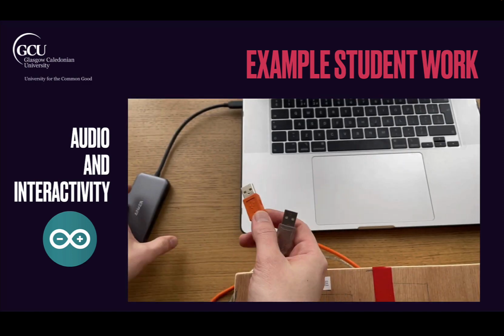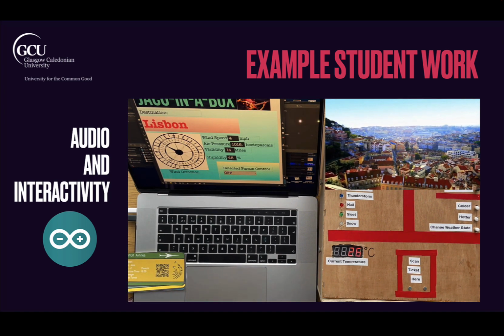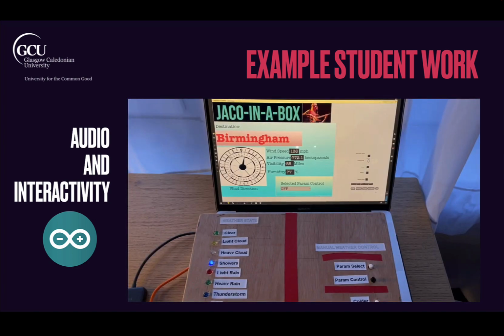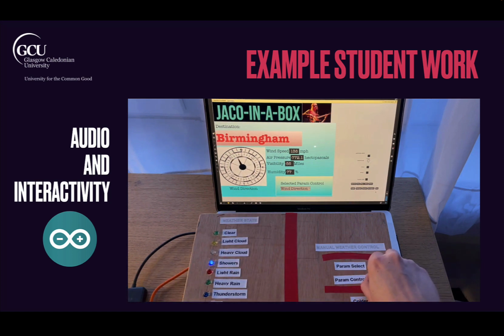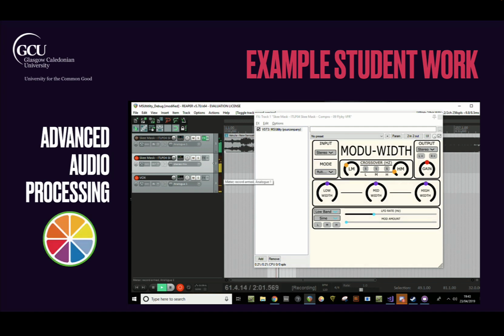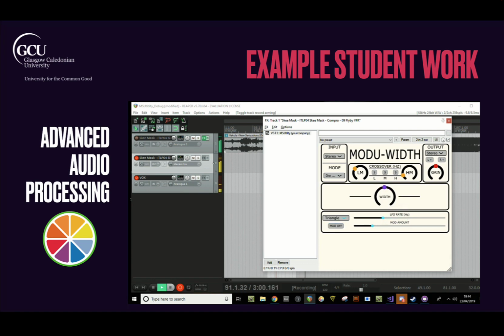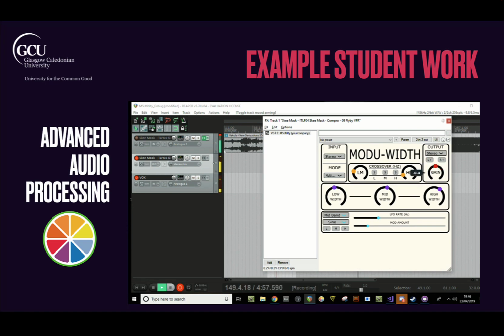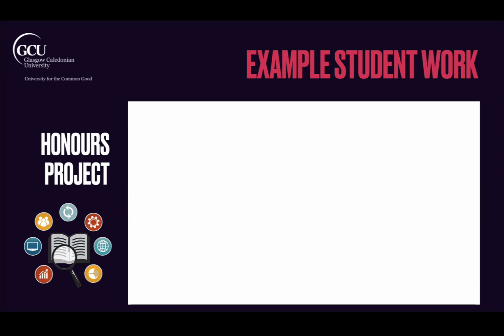GCU Audio Technology - Student Work / Career Paths